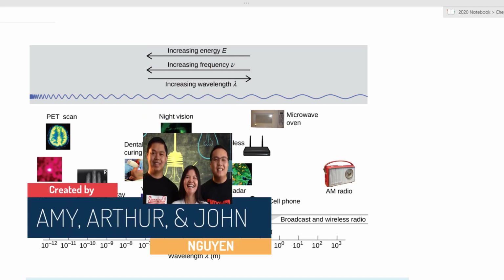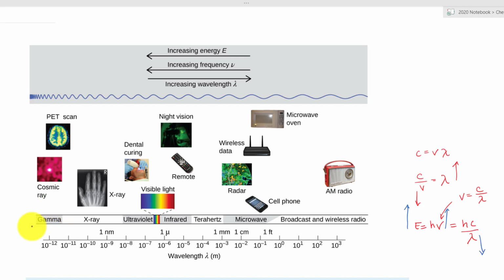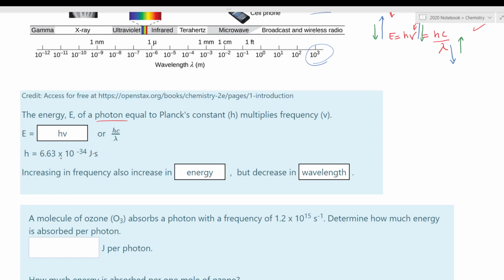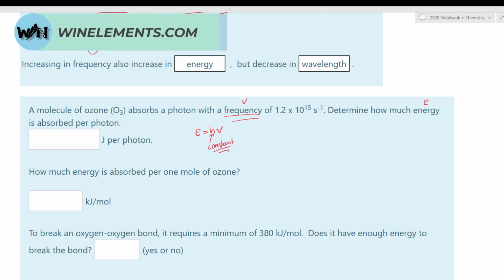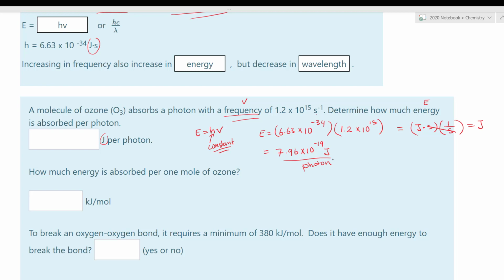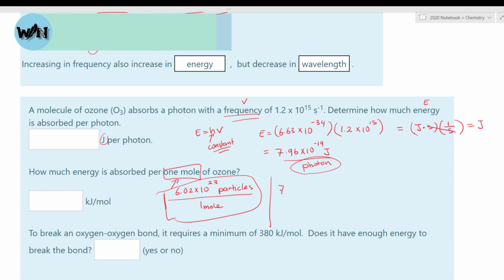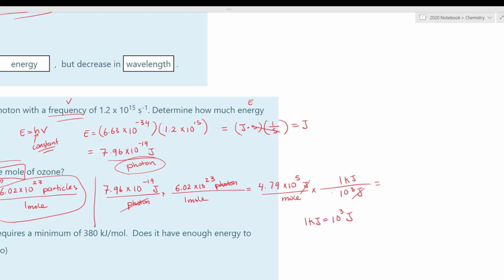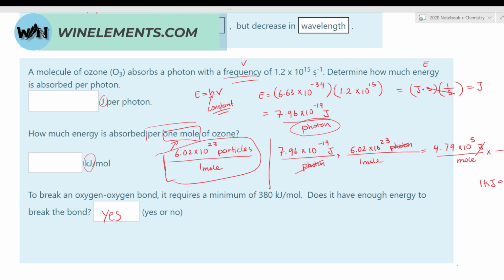energy and electromagnetic radiation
Learn how to calculate  energy of raditions using frequency, wavelength, and speed of light.